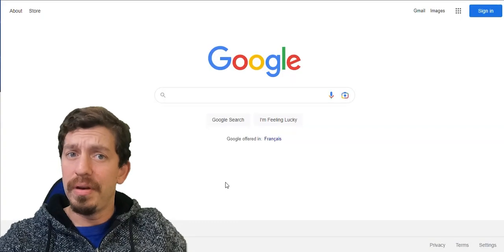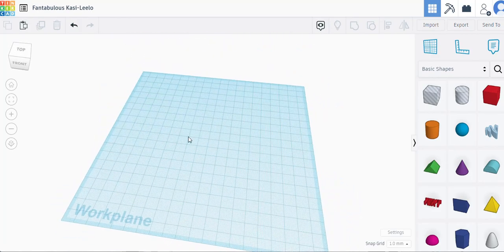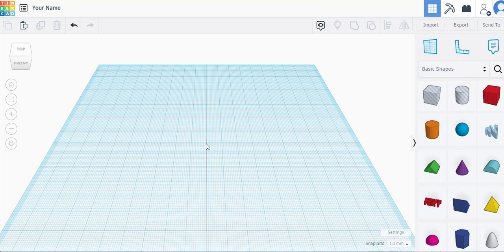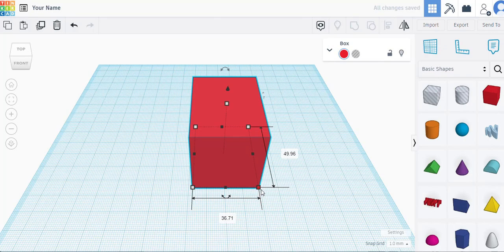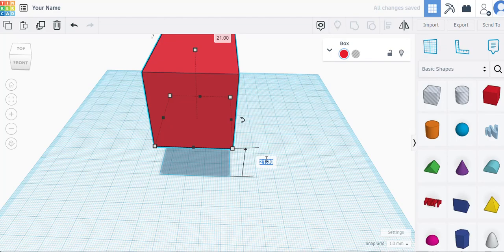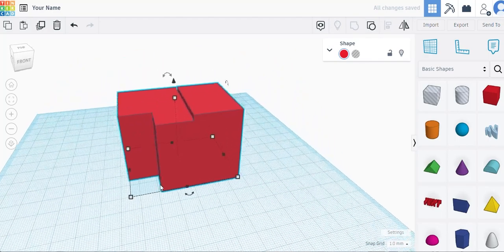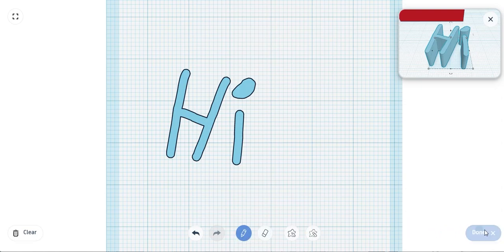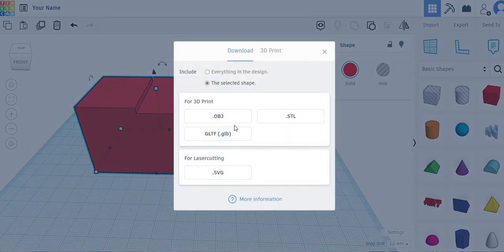Unlock the Secrets of 3D Modeling with Tinkercad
In this video, Matt from The Random Maker provides a helpful tutorial on Tinkercad, a 3D design software that is easy to use for beginners. Matt covers the basics of the software and demonstrates how to create a simple 3D design from scratch. This is perfect for those who are new to Tinkercad and want to explore its features. Check out The Random Maker channel for more tutorials and project ideas using Tinkercad.

Credits
Backgrounds: